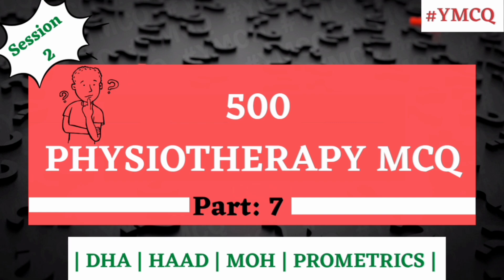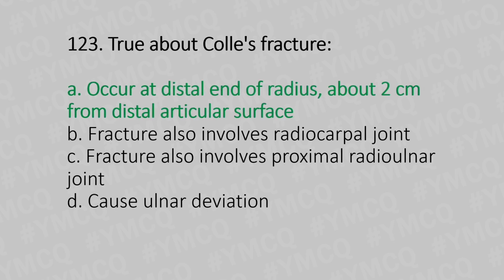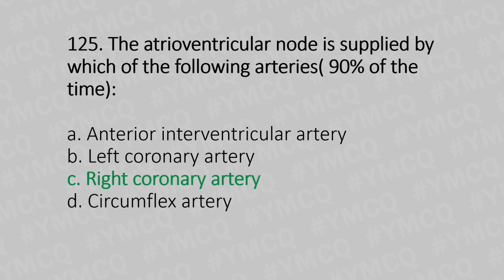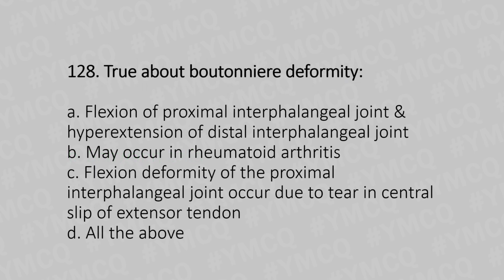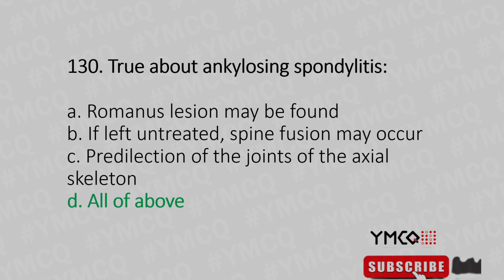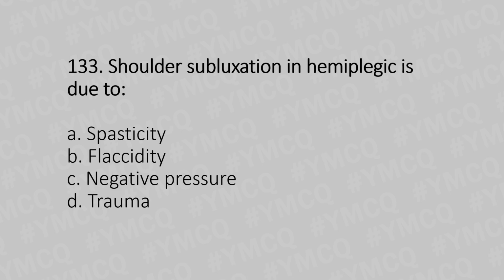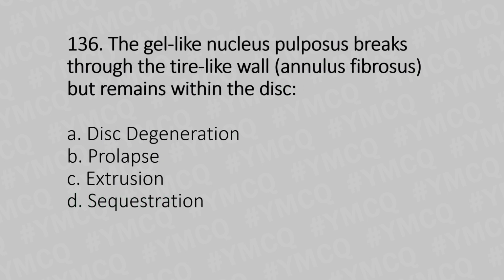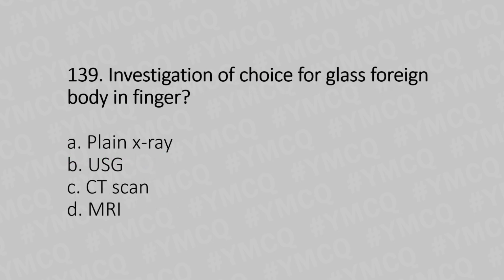500 Physiotherapy MCQ for DHA | MOH | HAAD | PROMETRIC Exam | Part: 7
121. Mitral regurgitation is a systolic murmur, best heard at the left 5th midclavicular line with possible radiation to the left axilla.

122. The spinal cord extends from the foramen magnum at the base of the skull to the level of the first lumbar vertebra.

123. A Colles fracture is a break in the radius close to the wrist. It was named for the surgeon who first described it.

124. A positive Lachman test or pivot test is strong evidence of an existing anterior cruciate ligament (ACL) tear, and a negative.
Lachman's test is more sensitive than is the anterior drawer sign.

125. The atrioventricular (AV) node is a small structure in the heart, located in the Koch triangle, near the coronary sinus on the interatrial septum. In a right-dominant heart, the atrioventricular node is supplied by the right coronary artery.

126. Arteries have thick walls with muscle tissue. Veins have thinner walls and use valves to keep your blood flowing.

127. The myelin sheath is a greatly extended and modified plasma membrane wrapped around the nerve axon in a spiral fashion.

128. Boutonniere deformity is a deformed position of the fingers or toes,
in which the proximal interphalangeal joint, or PIP is permanently bent toward the distal interphalangeal joint, or DIP is bent back away (PIP
flexion with DIP hyperextension).

129. The ulnar nerve
All interossei muscles receive innervation from the deep ulnar branch of the ulnar nerve.

130.  Ankylosing spondylitis (marie-strumpell disease)
Ankylosing spondylitis is a chronic progressive inflammatory disease
of the sacroiliac joints and the axial skeleton.
rototype of seronegative (absence of rheumatoid factor) spondyloarthropathies.
Inflammatory disorder of unknown cause.

131. The heart and the blood vessels of the circulatory system is derived from the mesoderm.

The McMurray test, also known as the McMurray circumduction test is used to evaluate individuals for tears in the meniscus of the knee.
The Thessaly Test was first described in 2005 by Karachalios et al. as a novel clinical examination used to detect meniscal tears in the knee.

133. Glenohumeral subluxation basically is defined as a partial or incomplete dislocation that usually stems from changes in the mechanical integrity of the joint.

134. The most common etiology of a winged scapula is usually due to damage or impaired innervation to the serratus anterior muscle. The nerve that innervates this muscle is the long thoracic nerve.

135. In patients with LBP, many pain measures showed that the McKenzie method is a successful treatment to decrease pain in the short term, while the disability measures determined that the McKenzie method is better in enhancing function in the long term.

136. Extrusion: the gel-like nucleus pulposus breaks through the tire-like wall (annulus fibrosus) but remains within the disc. 4. Sequestration or Sequestered Disc: the nucleus pulposus breaks through the annulus fibrosus and lies outside the disc in the spinal canal (HNP).

137. A GCS of 8 or less indicates severe injury, one of 9-12 moderate injury, and a GCS score of 13-15 is obtained when the injury is minor.
The Glasgow Coma Scale (GCS) is used to objectively describe the extent of impaired consciousness in all types of acute medical and trauma patients.

138. At present, neonatal patients with hemolytic jaundice are mainly treated with blue light irradiation in clinic (10). Blue light phototherapy is one of the main therapies for neonatal hemolytic jaundice and its wave length is as long as 420–470 nm.

139. Glass is among the most common foreign bodies in lacerations, and fortunately they are radiopaque and relatively well visualized radiographically. It has been demonstrated that 2mm glass foreign bodies have a 99% detection rate with radiography, and 1mm glass foreign bodies an 83% detection rate.

140. Late Complications :
Occurring weeks to months after the fracture and include :
Malunion: - It is the commonest complication of supracondylar fracture and results in cubitus varus (Gun stock deformity),
Cubitus valgus is rare and may occur occasionally in posterolateral displacement.
Myositis ossificans and elbow stiffness.
Volkmann’s ischemic contracture.

00:00 Intro

0:13 Q: 121

0:40 Q: 122

1:00 Q: 123

1:31 Q: 124

1:55 Q: 125

2:21 Q: 126

2:51  Q: 127

3:12 Q: 128

3:45 Q: 129

4:05 Q: 130

4:30 Q: 131

4:50 Q: 132

5:12 Q: 133

5:33 Q: 134

5:58 Q: 135

6:19 Q: 136

6:43 Q: 137

7:04 Q: 138

7:23 Q: 139

7:42 Q: 140

Our channel is about Physiotherapy Questionnaire.